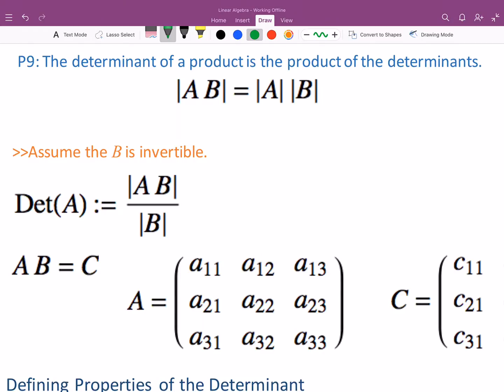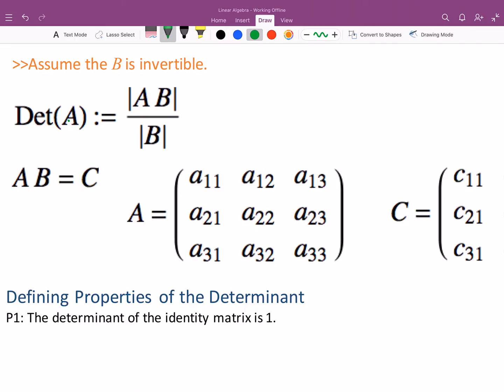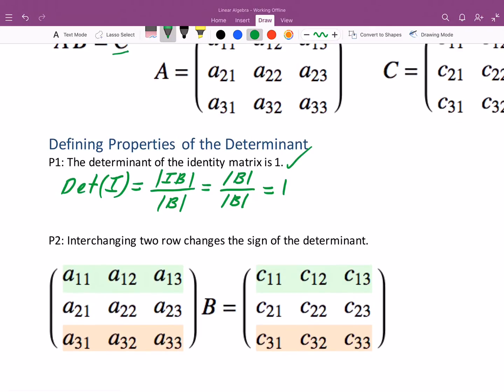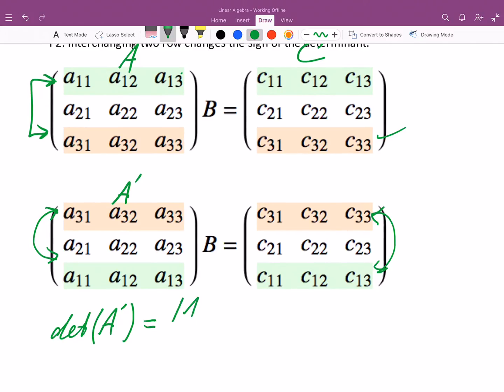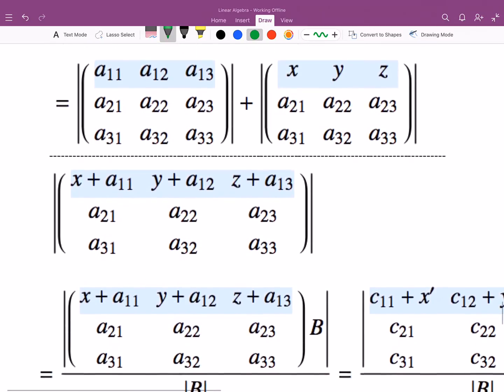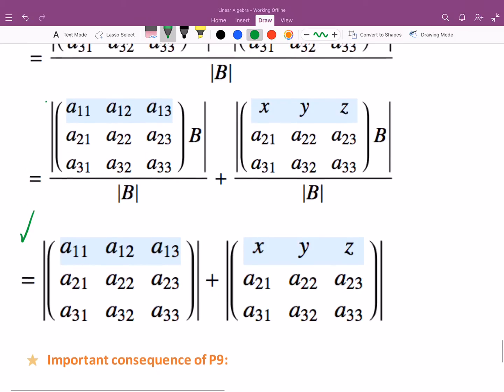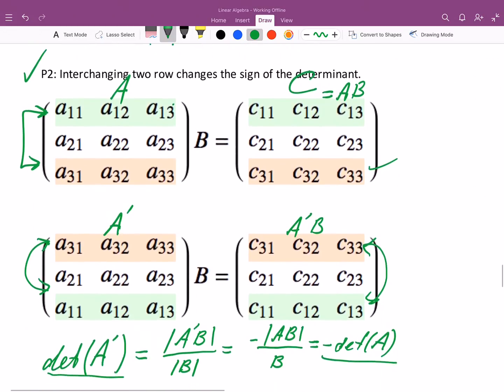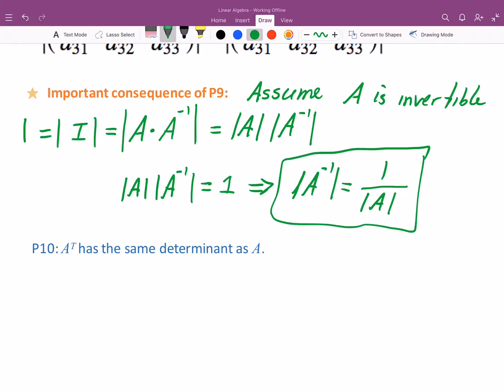Determinant Video 5